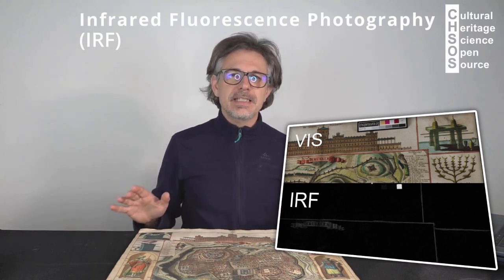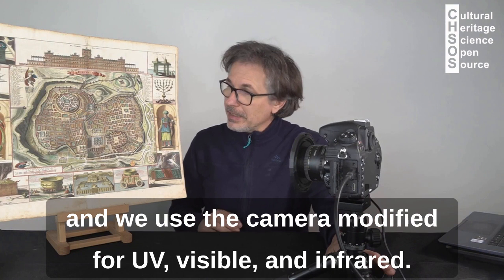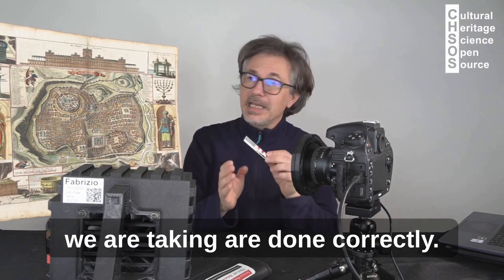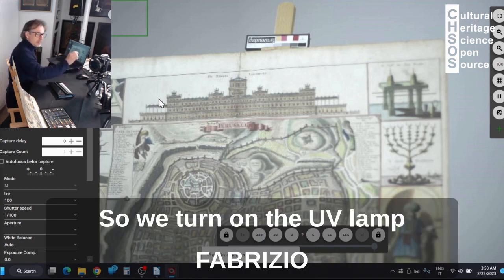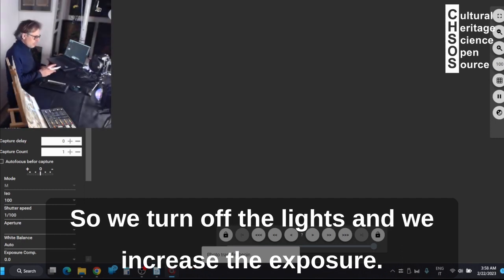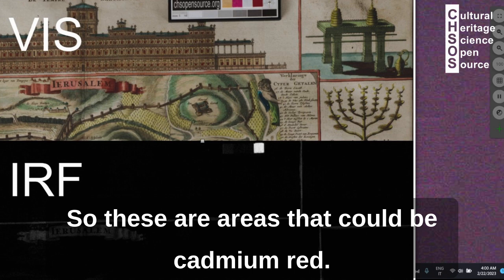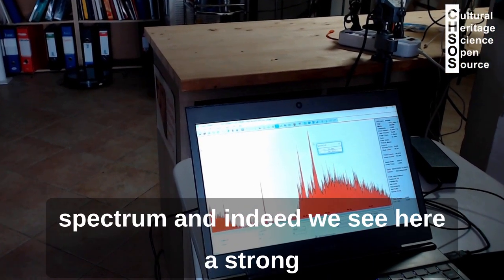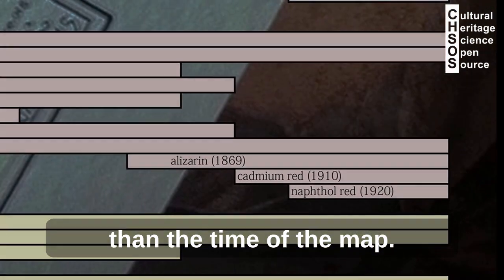Dating colors of an early 18th century map of Jerusalem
Discover the power of Infrared Fluorescence Photography and learn how to detect and map cadmium red in art pieces. Our training program in Italy will show you how to use this method for art examination. Participate now and gain a valuable skill for your art investigation career!
This video shows how to use Infrared Fluorescence Photography to detect and map cadmium red. Nowadays this pigment is becoming much less available since it is environmentally dangerous and it is replaced by more safe modern red organic pigments. Though, until a decade ago was pretty common for artists quality pigments. But what it matters more, of course, is that it is widely present in modern art since it replaced the much more poisonous vermilion (mercury sulfide).
Using Infrared Fluorescence Photography we can detect cadmium red in this early 18th century map of Jerusalem. This show that, at least the red, was added later, after 1910. This is the date when the pigment became commercially available.

What is Infrared Fluorescence?
Some molecules and minerals (among them some pigments) exhibit Infrared Fluorescence. This phenomenon is similar to Ultraviolet Fluorescence where a beam of ultraviolet light produces visible light emission. In the case of Infrared Fluorescence, a beam of Visible or UV light generates an emission of Infrared radiation.
Infrared Fluorescence photography is a useful method for the examination of works of art and archaeology and it allows to detect Egyptian blue and cadmium-based pigments (cadmium red and cadmium yellow). As the name says Egyptian blue is the blue actually used by the Egyptians and was pretty common in the classical Mediterranean world. Infrared fluorescence photography it’s applied in archaeology to detect even tiny fragments of Egyptian blue pigment.
This photographic method can be made using the ALICE lamp or the FABRIZIO UV lamp. We call the methods, respectively, IRF-VIS and IRF-UV, indicating that we are using the ALICE lamp or the UV lamp.  The UV lamp is recommended to increase the emission from cadmium pigments while the VIS lamp is fine for Egyptian blue.